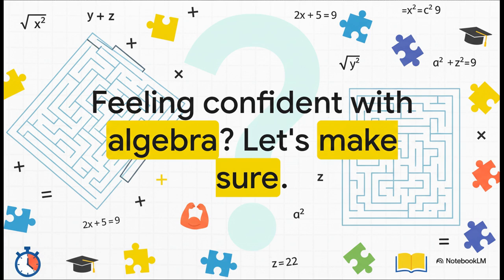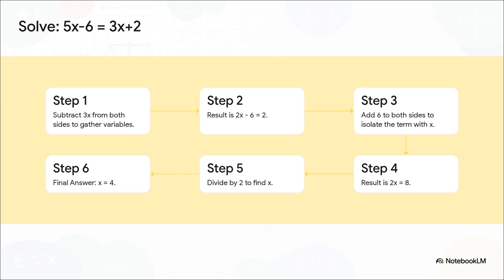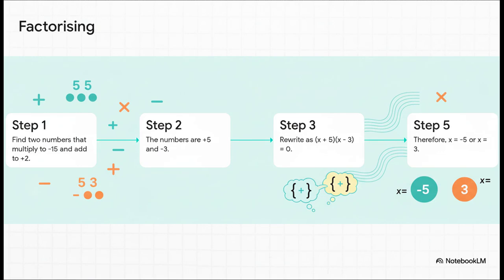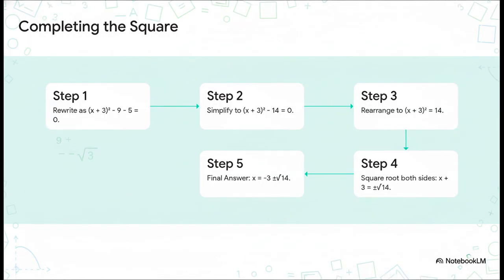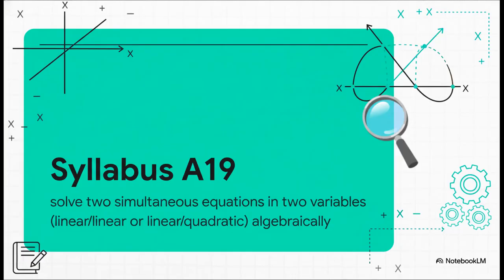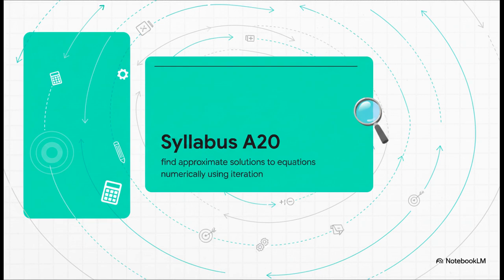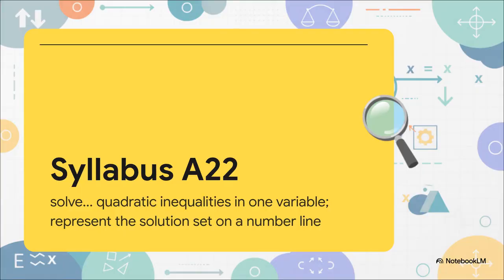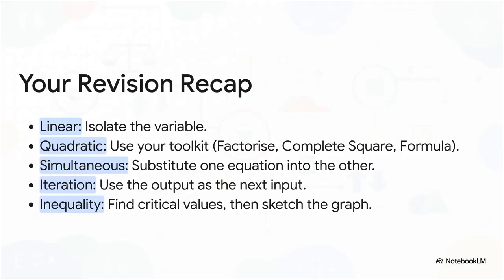Edexcel GCSE Mathematics 2.3 Solving equations and inequalities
2 Algebra
2.3 Solving equations and inequalities